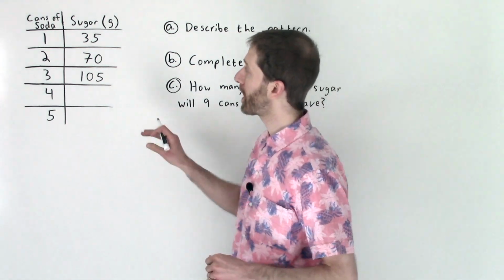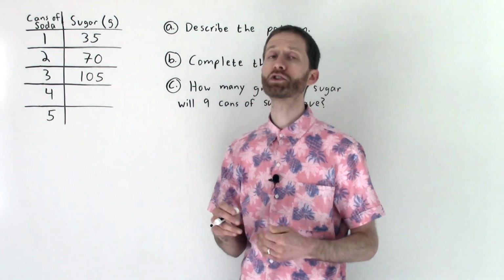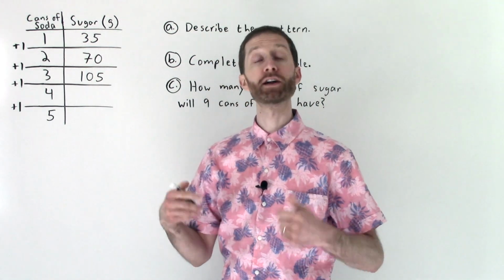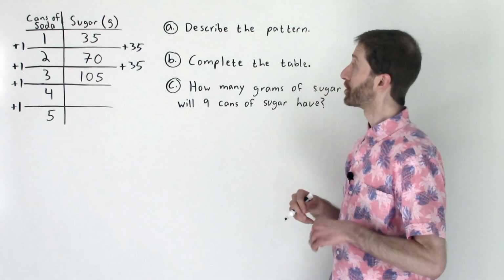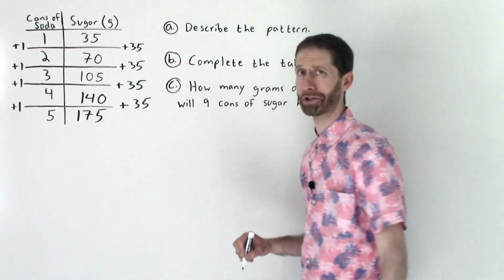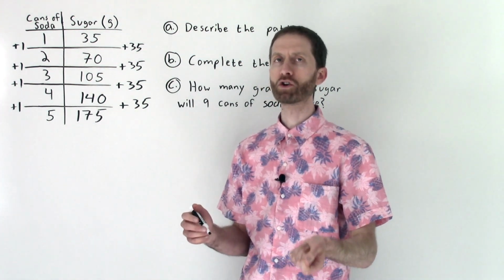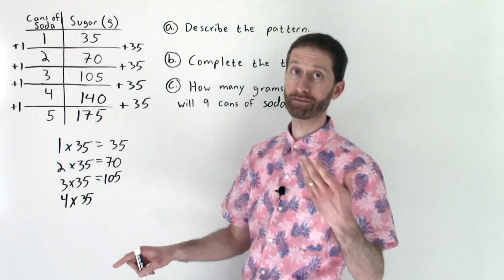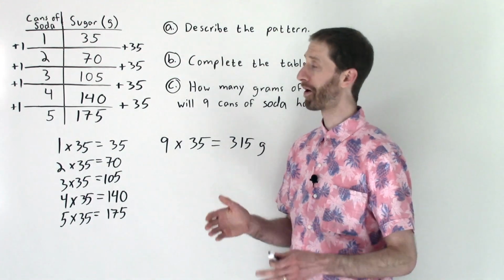5 2 Video 1 Describing a Pattern With Words